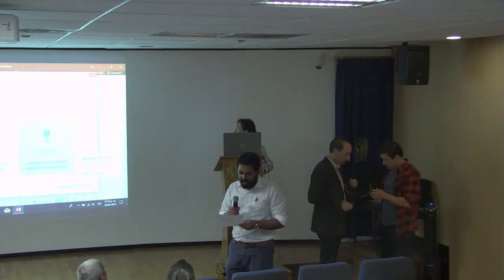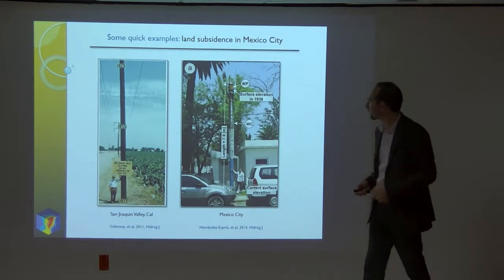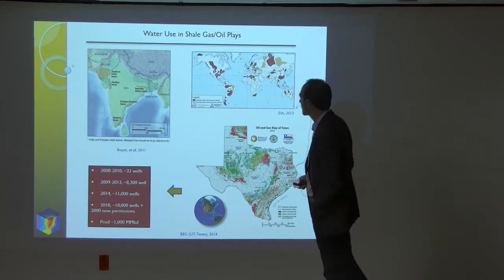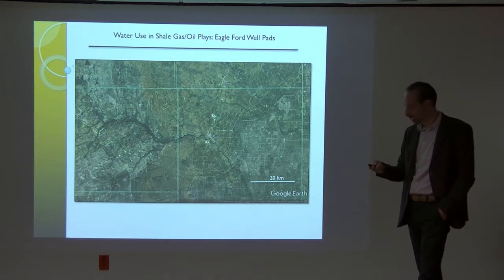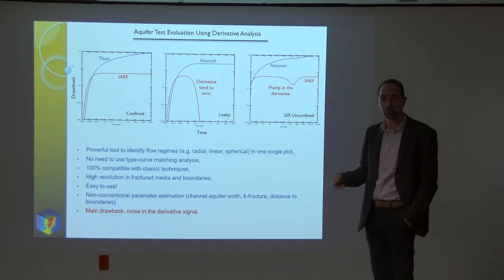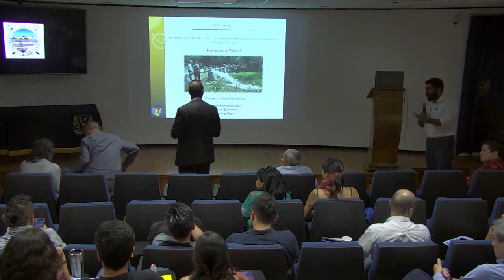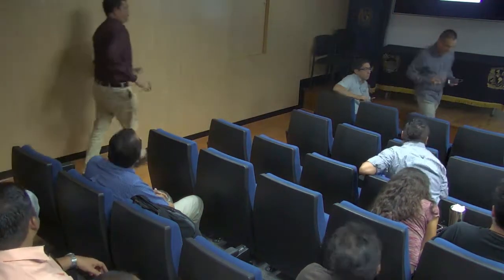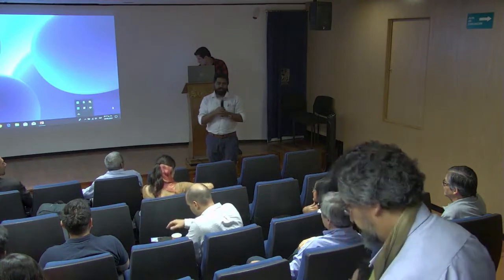Workshp on WATER, climate change and disasters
Groundwater investigations in the Faculty of Engineering UNAM Dr José Antonio Hernández Espriú

of Alliance of Mexican - Indian
Geoscientific Opportunities
29 - 31 May, 2019
MEXICO CITY